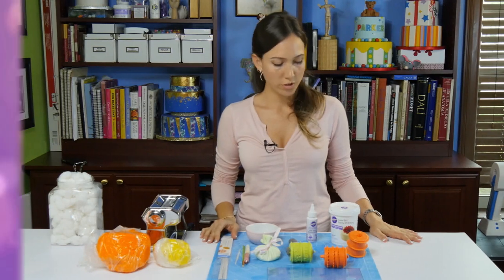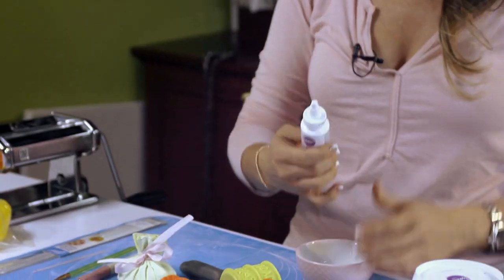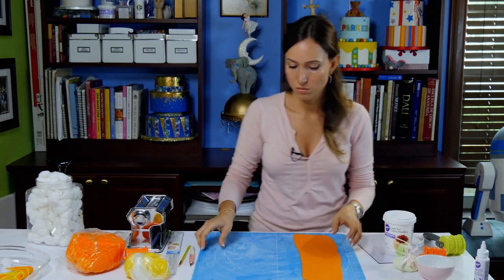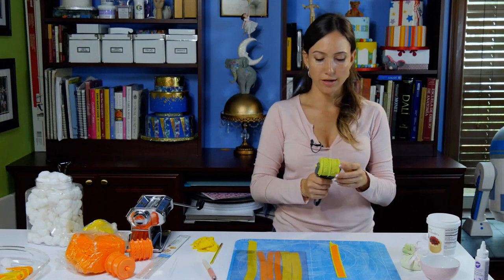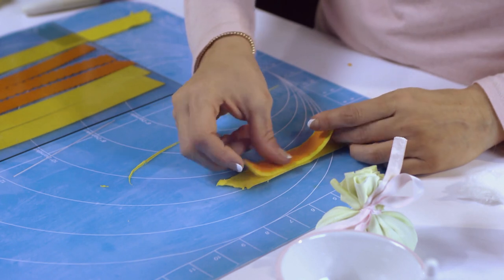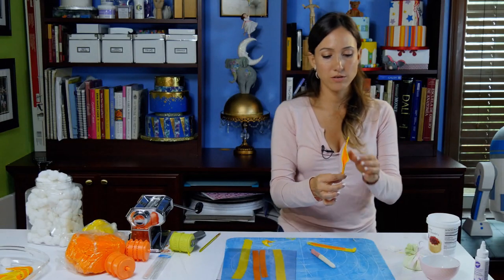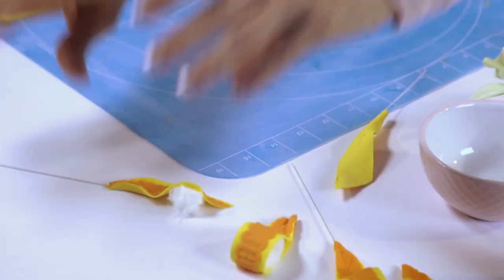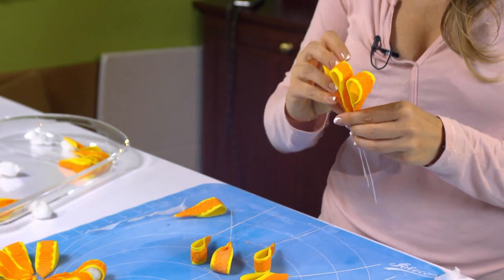How to Make an Edible Bow Cake Topper | We Heart Cake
How to make an edible bow cake topper!

Fondant can be an incredibly versatile tool when working with cake design. Learning how to wield this skill can make the difference between your cakes looking good and outstanding. In this video, I'm going to show you how to make a ribbon-like bow topper for a cake, made out of fondant.